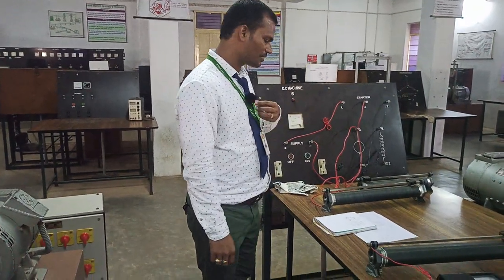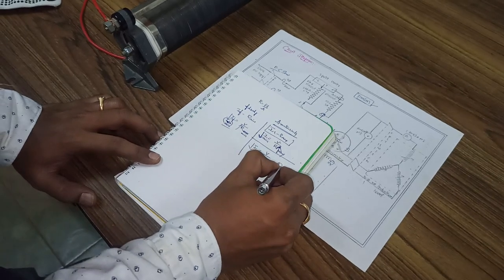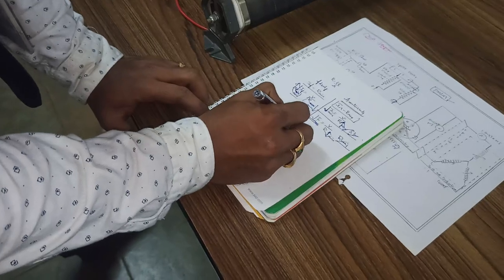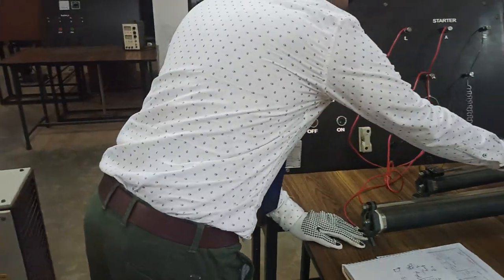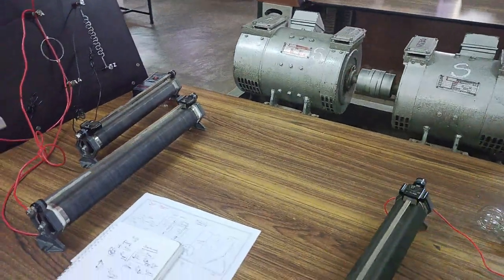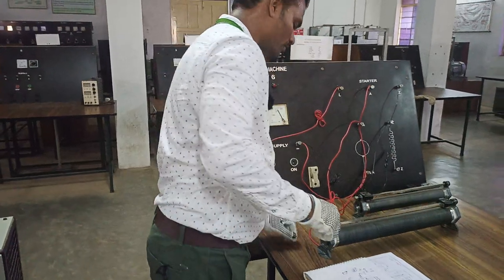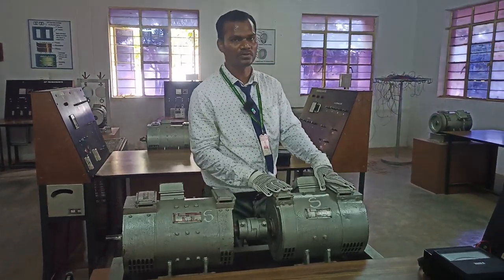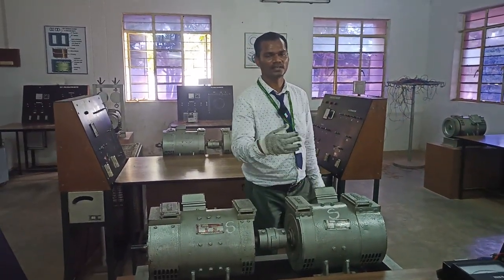Practical demo of how to Start DC shunt motor and Speed control of DC Shunt motor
Watch this practical demo on how to start a DC shunt motor and learn about speed control techniques for DC motors. Perfect for engineering students and professionals looking to enhance their knowledge in the field.
Practical demo of how to Start DC shunt motor  and Speed control of DC Shunt motor   @ElectricVehiclevideos